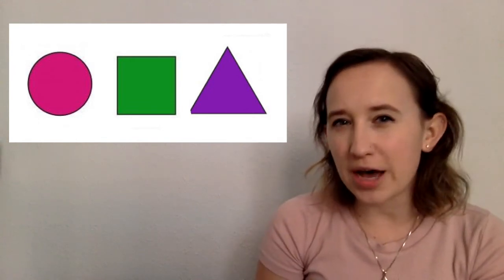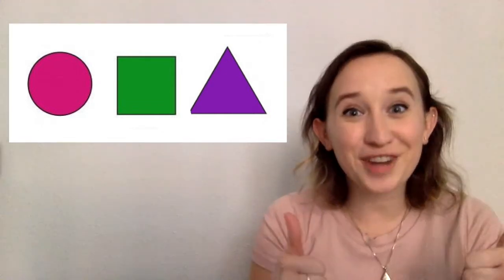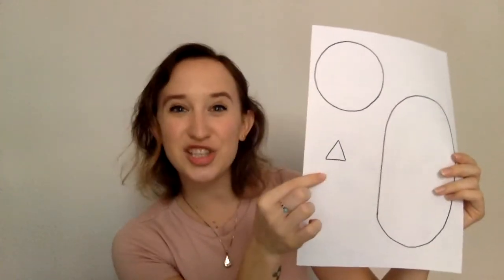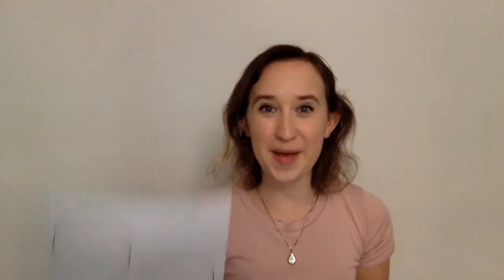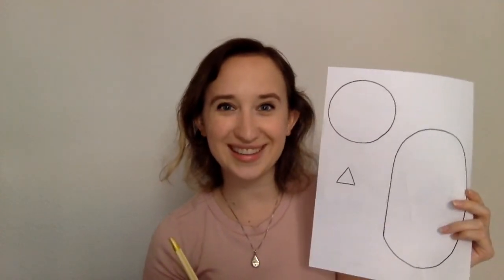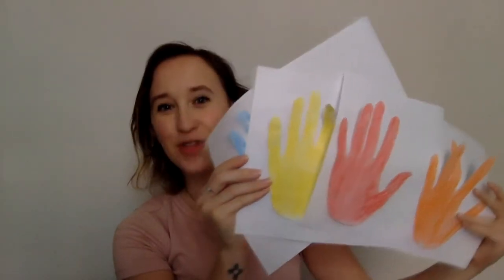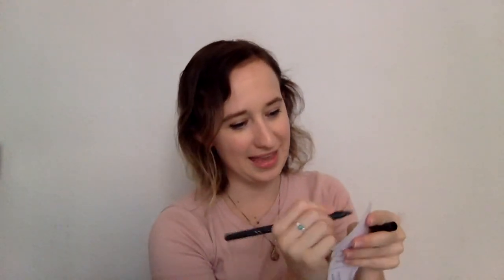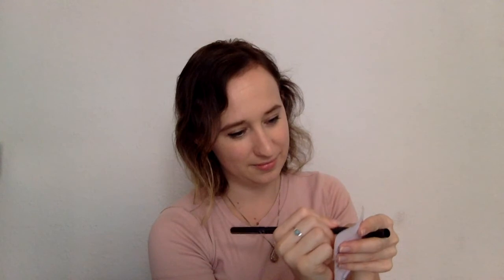Rainbow Bird Craft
Today we are going to review our shapes and colors, and then learn how to make a Rainbow Bird!

Materials Needed: Paper, pencil, crayons/markers, scissors, and tape.